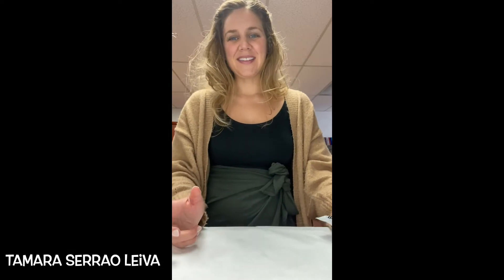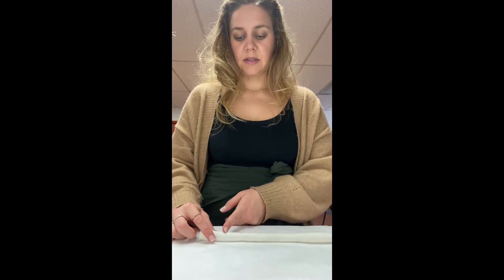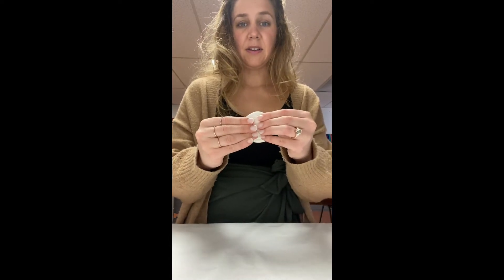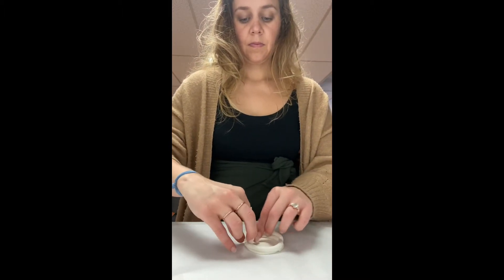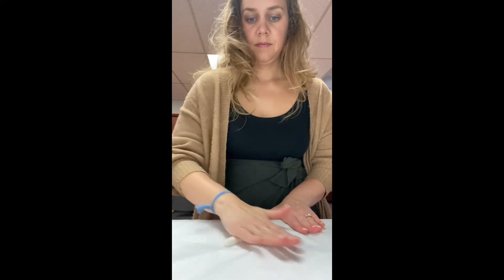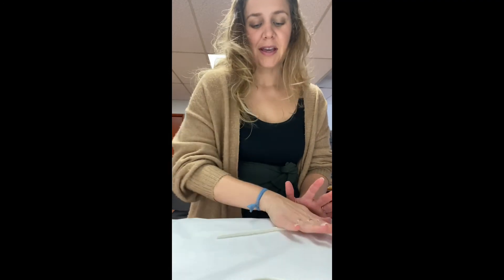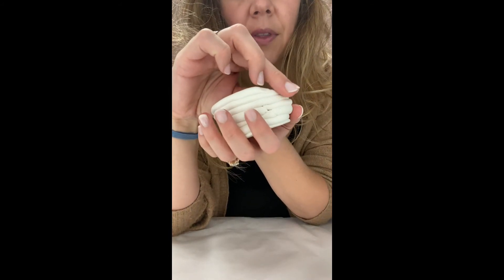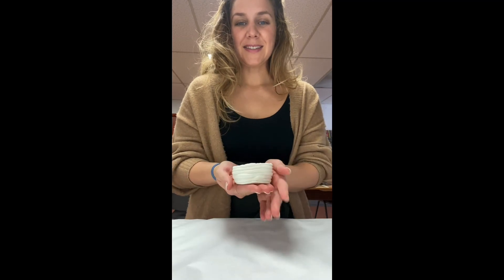How to Make a Coil Clay Pot (English)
Indigenous people of California have been making clay artifacts for about one thousand years. In this area, they gather a specific kind of red dirt, work it into clay, shape it into ollas (large pots) and other objects, and pit fire their clay artifacts. Like in many Indigenous cultures, this art form was almost lost! Only recently, a handful of traditional ethnographic artists have begun producing coiled pottery using this ancient process.

Pit firing is the process of baking clay. It’s either done in a hole in the ground or a type of oven is made out of mud and rock. Dried clay objects are put in this oven and a fire is set inside, and then sealed shut. This allows temperatures to rise high enough to bake the clay molecules and many times gives the pots beautiful natural designs.